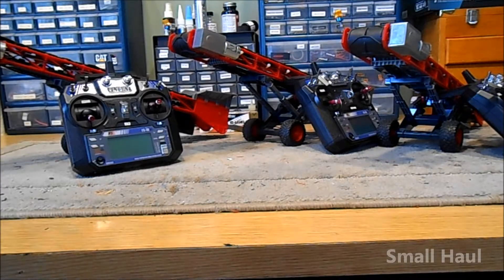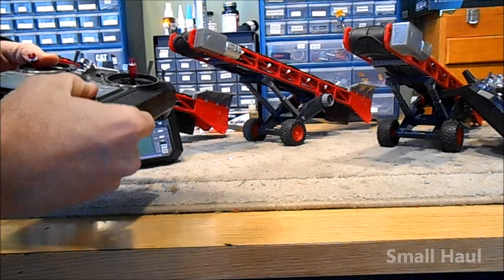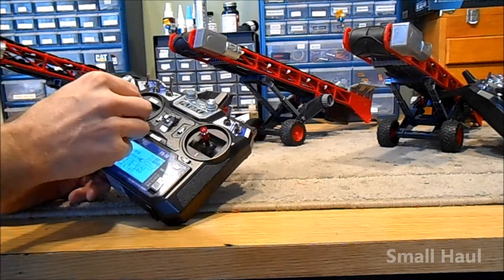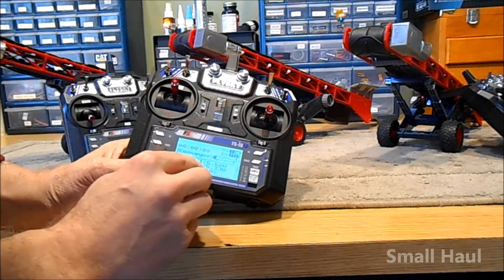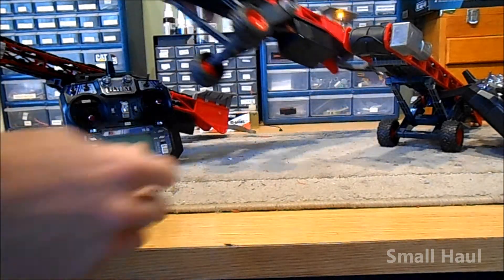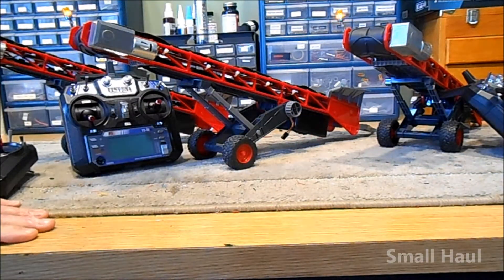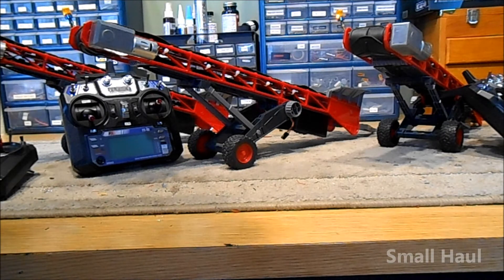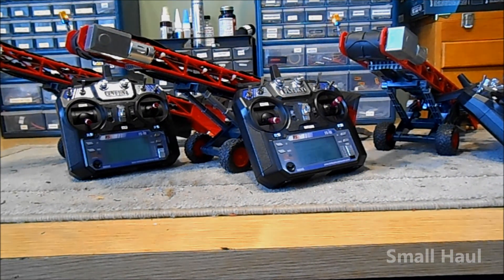Three Radio Controlled Bruder Conveyors